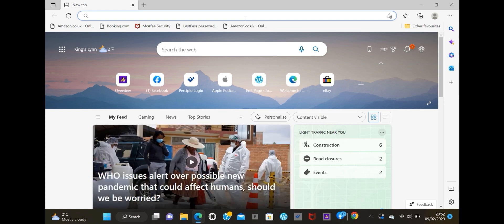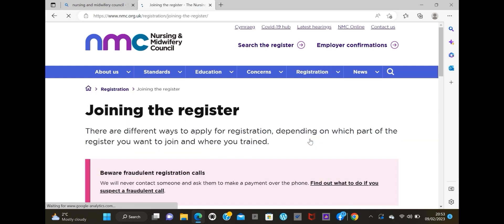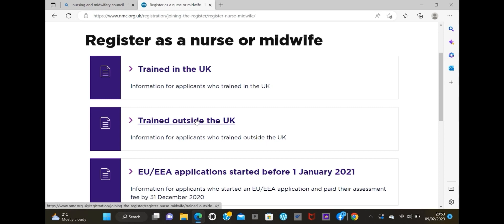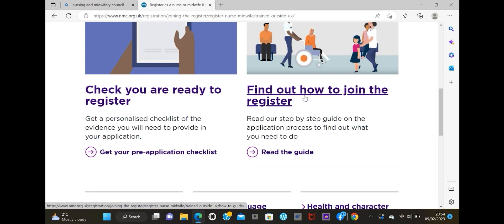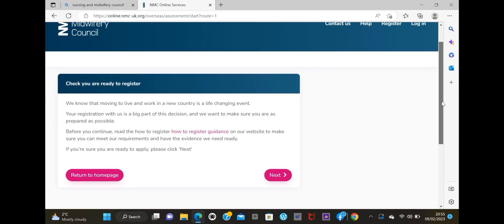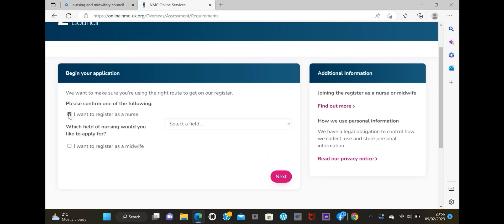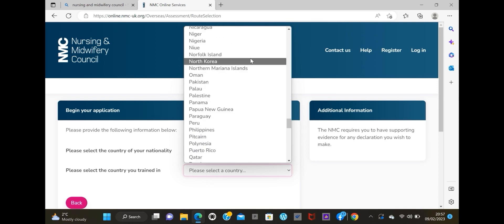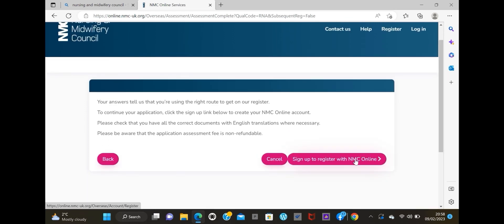HOW TO DO NMC ONLINE REGISTRATION AS A NURSE/MIDWIFE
careassistant nurse jobswithvisasponsorship jobsearch ukjobs jobswitch switch from care assistant to Nurse, switch from senior carer to nurse, how to write a supporting statement, how to make a good cv